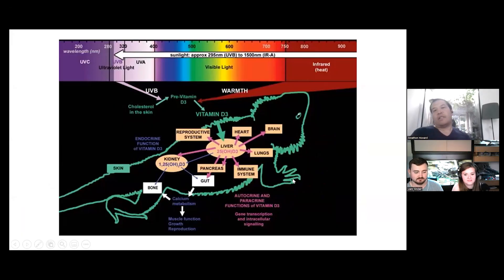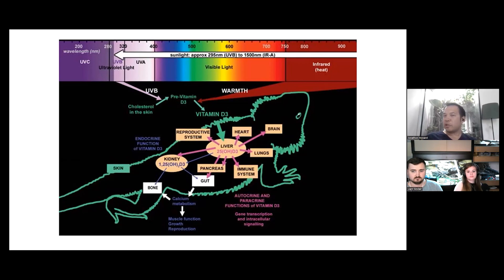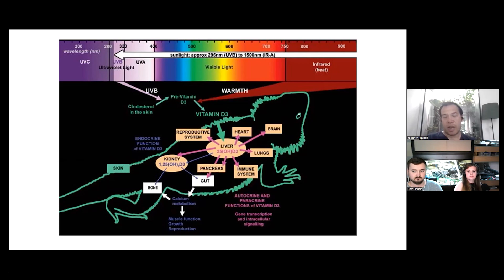Bearded Dragon Lighting: How To Set Up Bearded Dragon Lights!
BeardieVet explains everything that you need to know about UVB for bearded dragons! Why its needed, what they get in the wild and how to use it.

This is only a snippet of a larger podcast episode, you can find the full episode here: